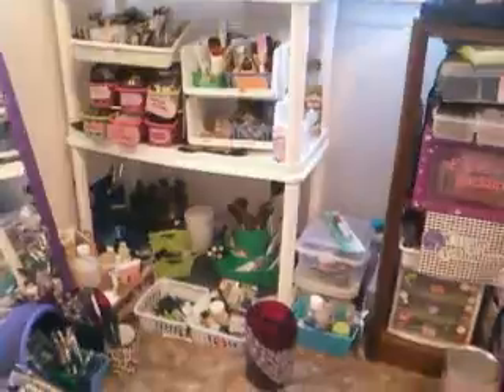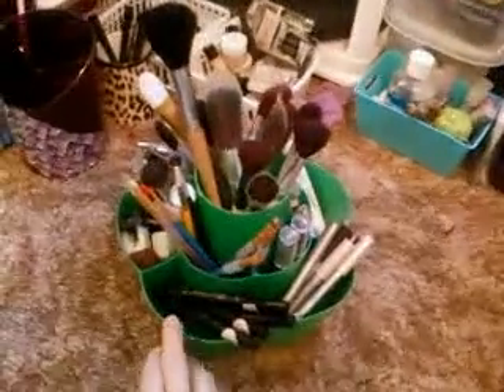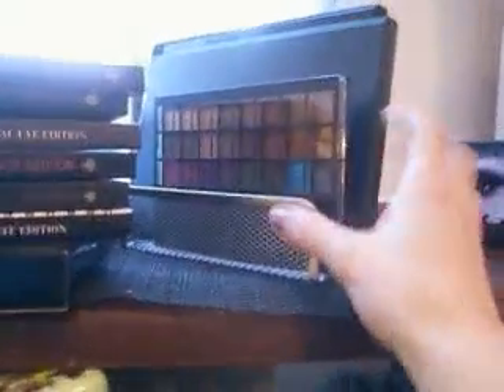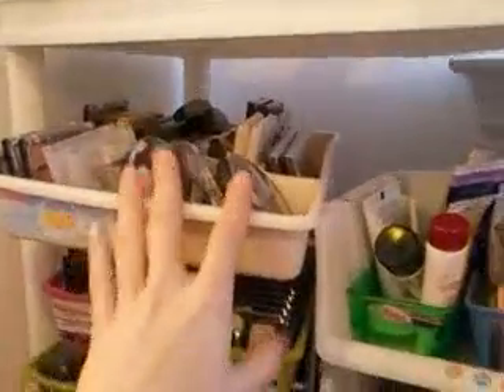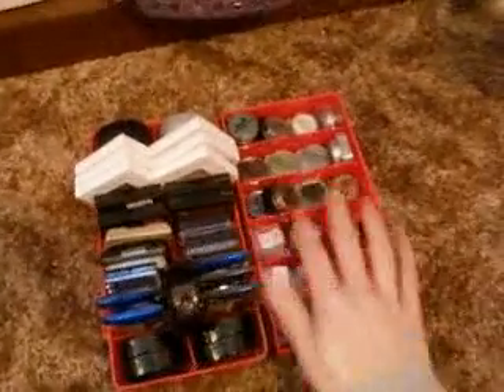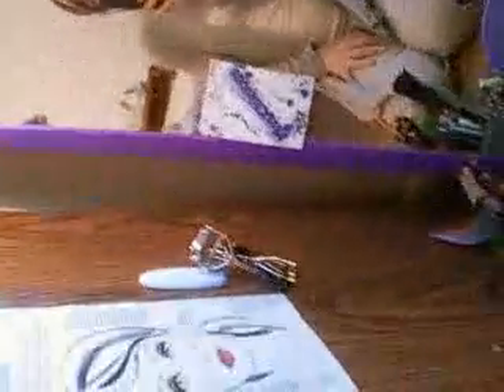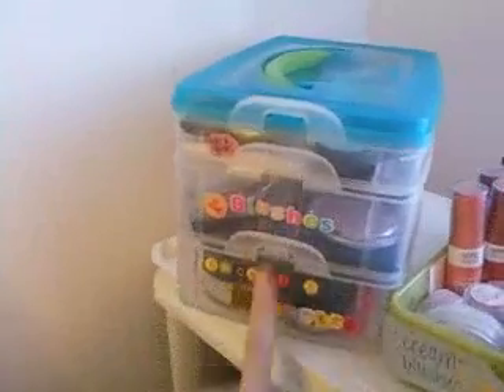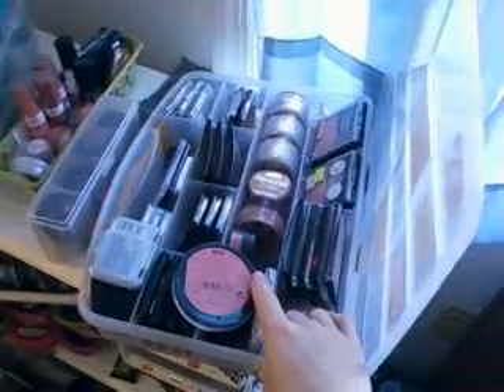MAKEUP STORAGE IDEAS!!!!! Nikkithebrat Contest Entry Video!!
Hey everyone!!  I am Christina and I am from Pittsburgh,PA!!
this is my contest to nikkithebrat's giveaway/contest she is having right now!! ive been dying to put my organization ideas up and as youll will see i dont have a good quality camera and im so sorry about that!!! i hope to save enough money to get one someday!! I have tons of things and i love to find different affordable things or crafting myself to make it look girly!!! Hope you enjoy!!